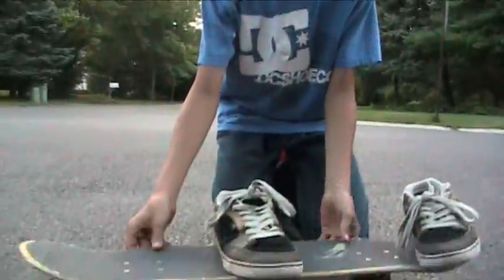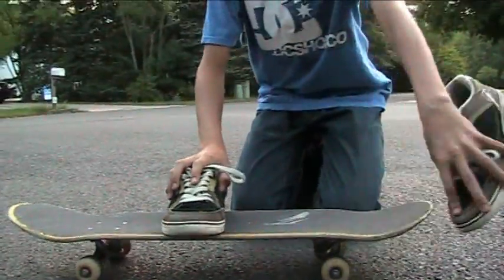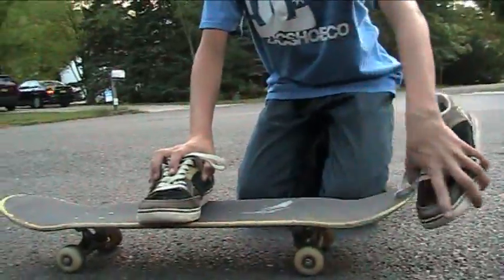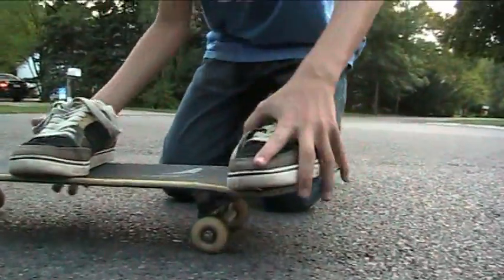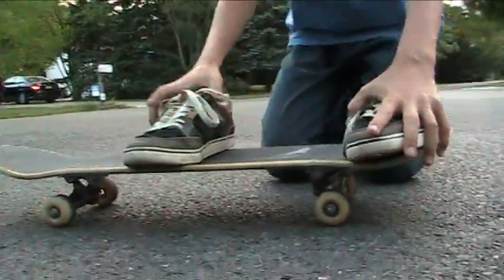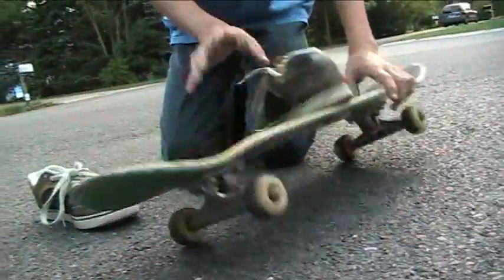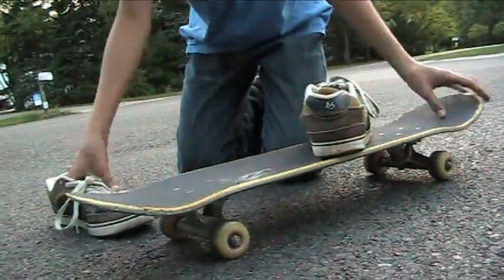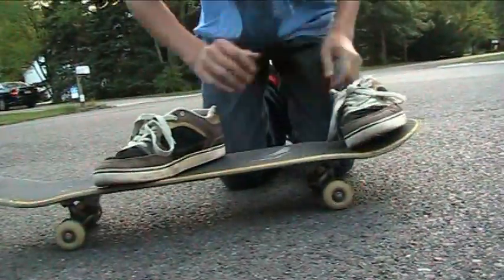backside 360 trick tip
the pill teaches you the back 3. sorry about the quality. youtube messed it up.

***UPDATE***

yes this is not a real back three. this is not me btw this is my friend. please stop leaving mean comments and telling me how much these suck. i already know. hopefully soon i will post a real back 3 trick tip on here.